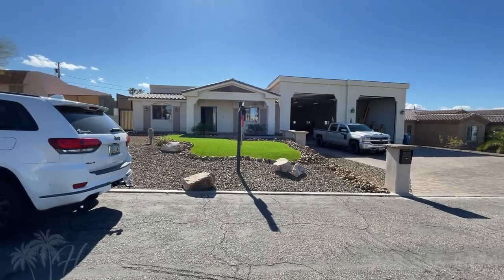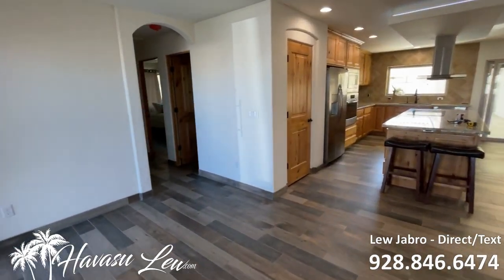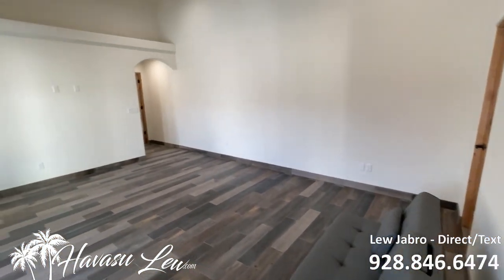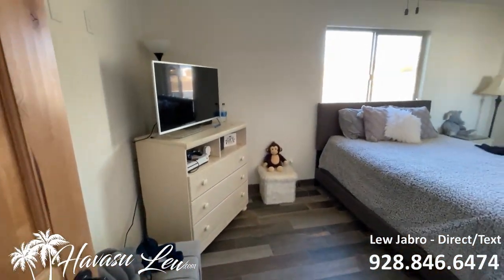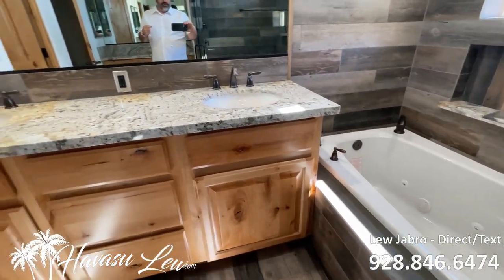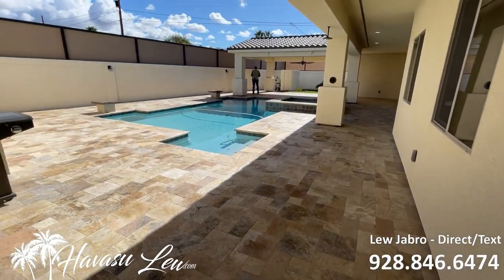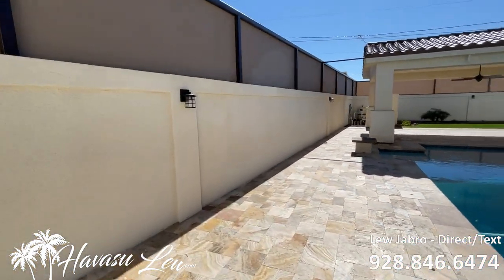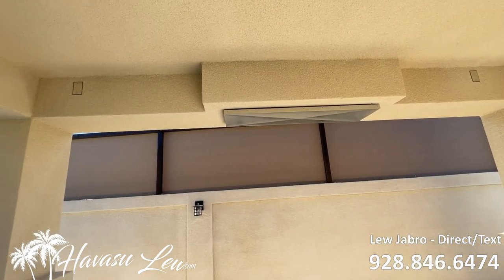Lake Havasu Double RV Garage Pool Home 3810 Solar Dr